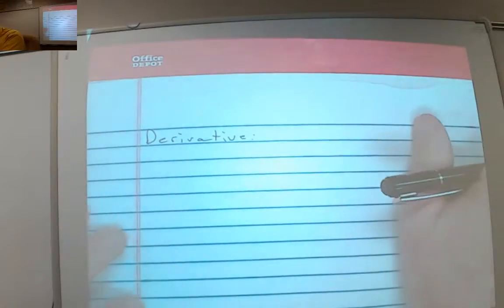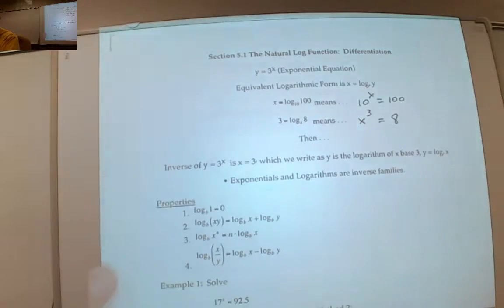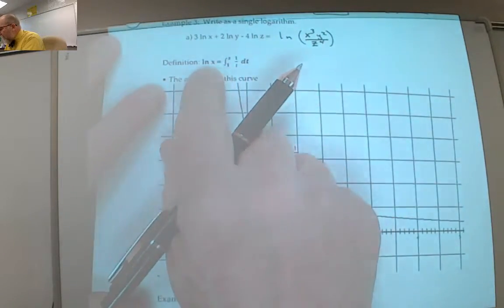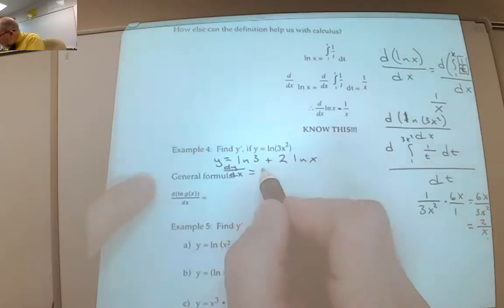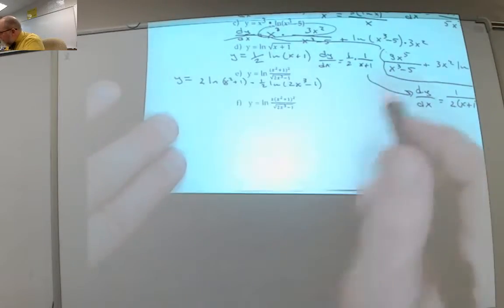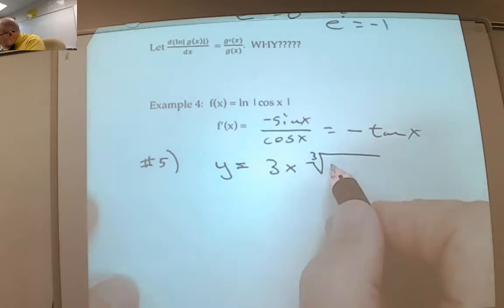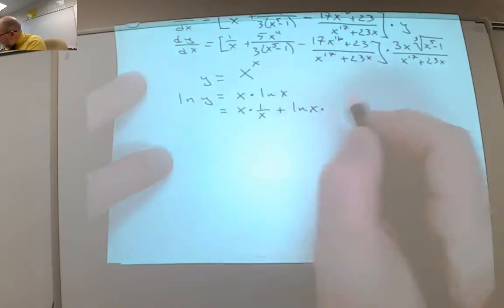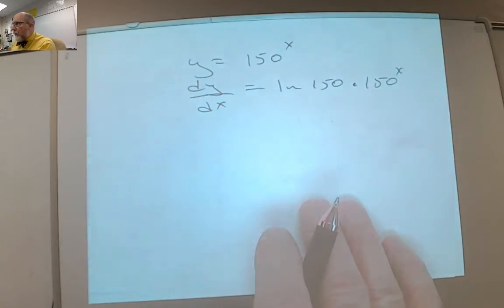5.1 Natural Log: Differentiation (1/29/18)